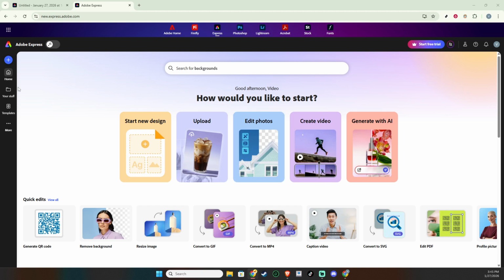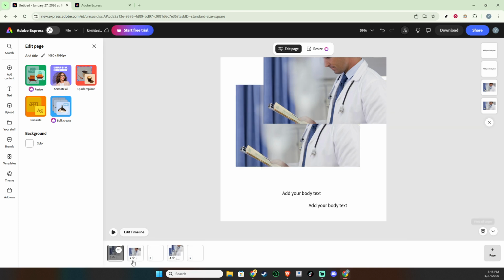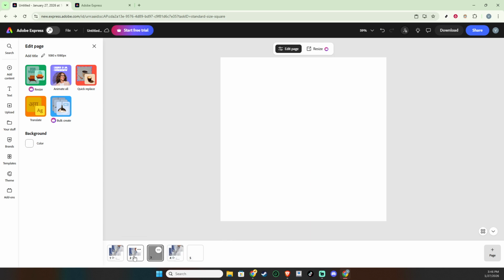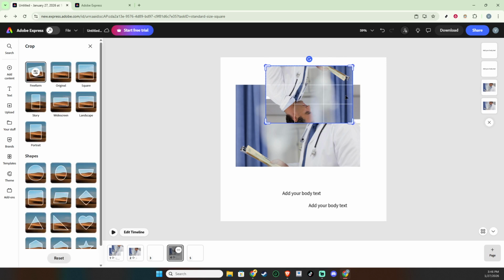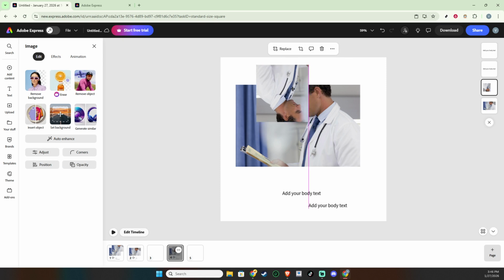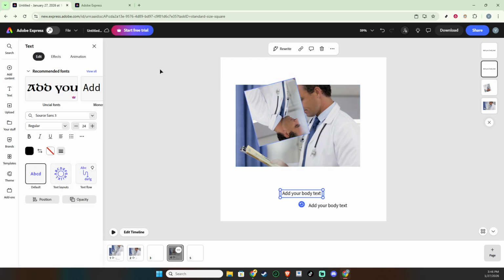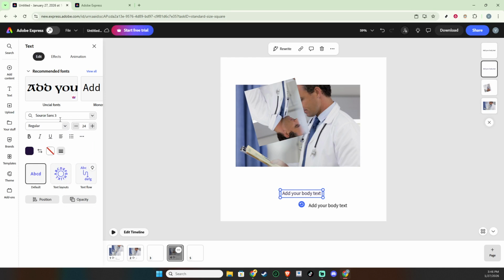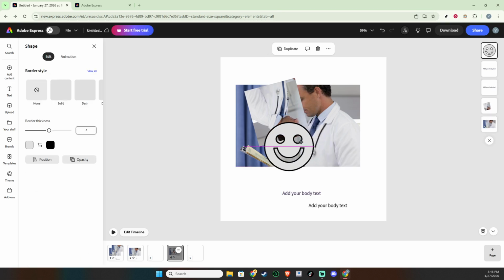How to Edit a Page in Adobe Express [2026 Full Guide]